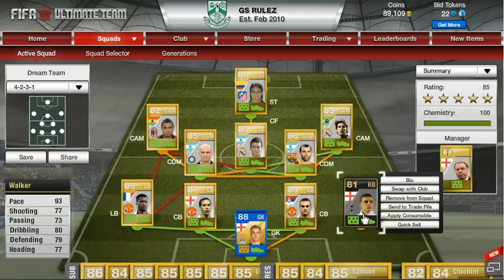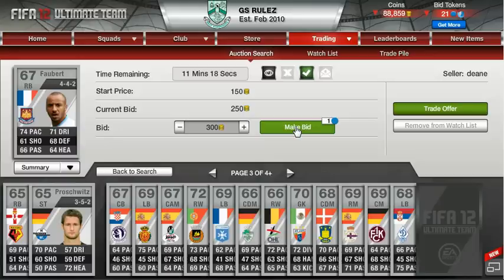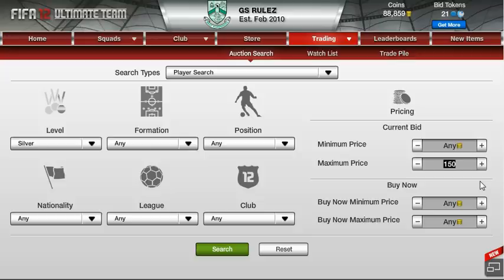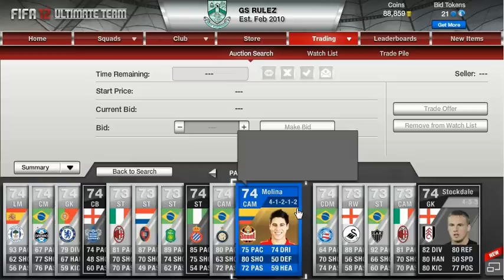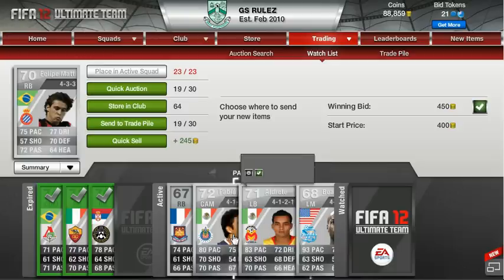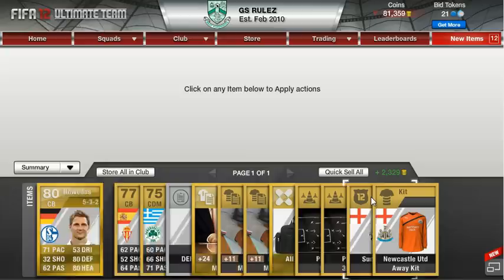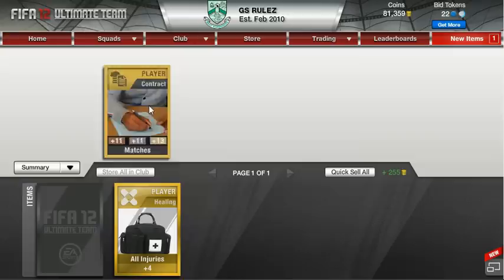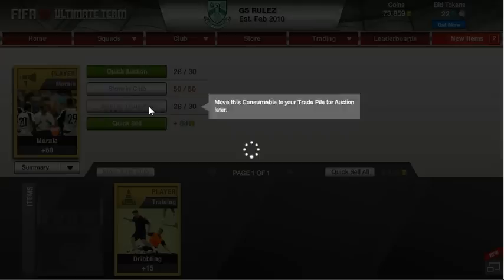Fifa 12 Ultimate Team: How to Make a Million Coins EP1+Giveaway!!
Hello guys, this is the first tutorial on how to make coins towards the million coins mark. In this video i show you 2 basic techniques.